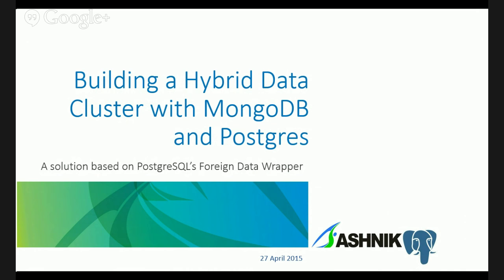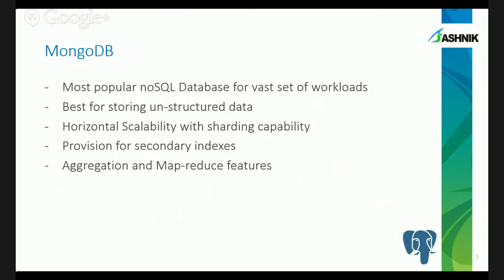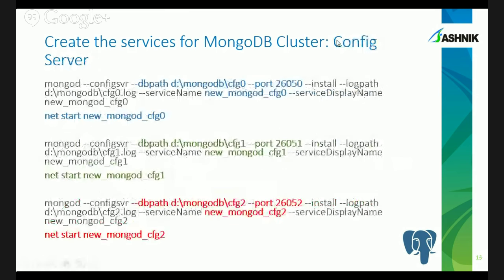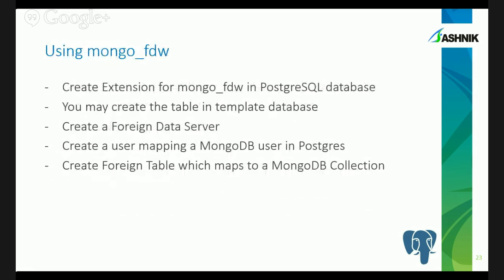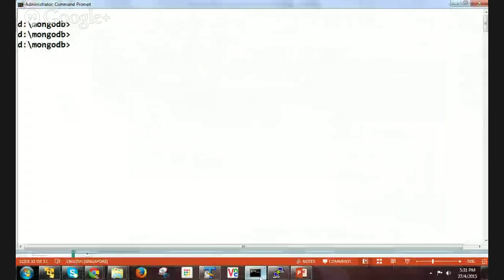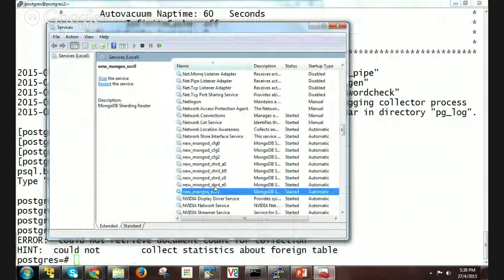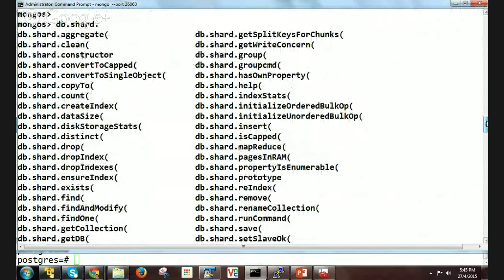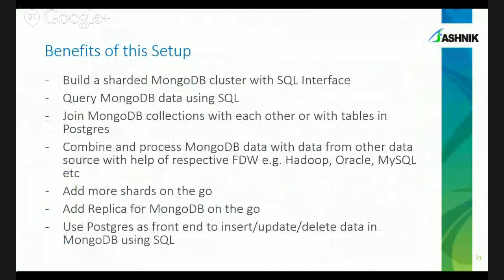Building Hybrid Data Store using PostgreSQL and MongoDB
We would be sharing a demo on the solution based on PostgreSQL's FDW feature to build a data store using MongoDB and PostgreSQL.

As PostgreSQL has made way into business critical applications, many customers who are using Oracle RAC for high availability and load balancing have asked for similar functionality for using PostgreSQL.

In this Hangout session we would discuss architecture and alternatives, based on real life experience, for achieving high availability and load balancing functionality when you deploy PostgreSQL. We will also present some of the key tools and how to deploy them for effectiveness of this architecture.

Join us and get insight into building highly scalable architecture.

Join us to learn more about some cool architectures that can help you scale well!